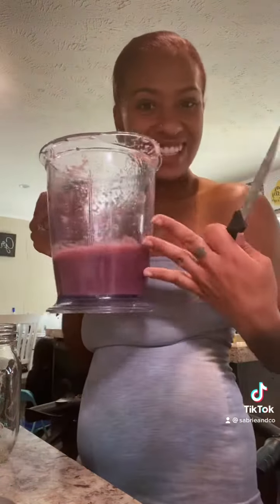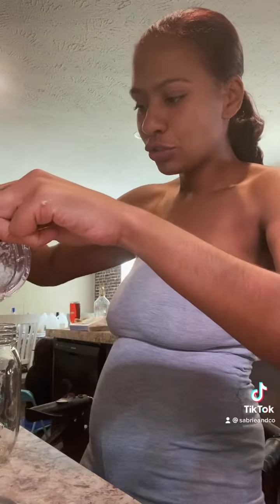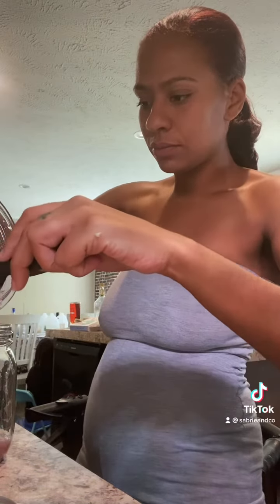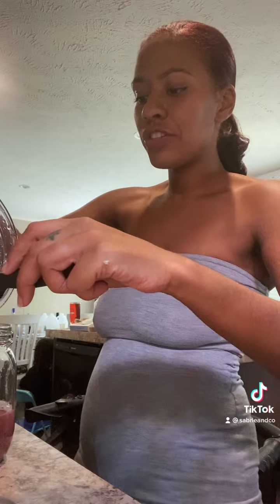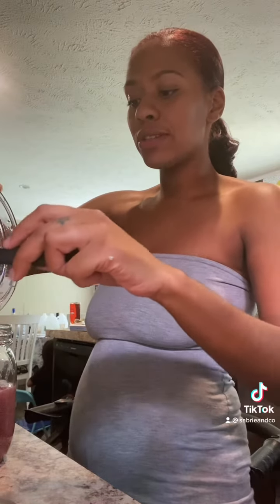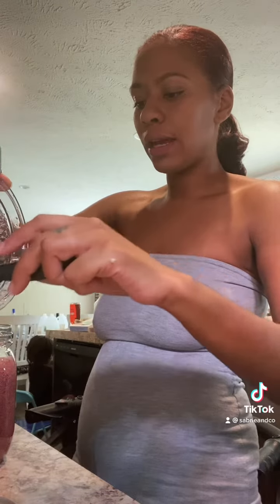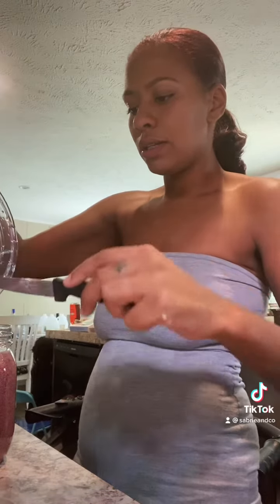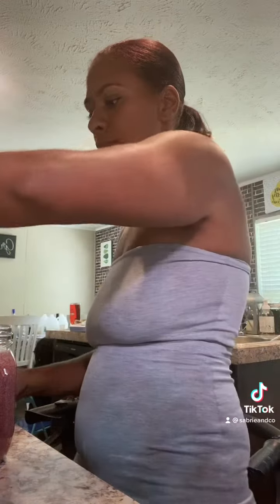Purple Irish Seamoss